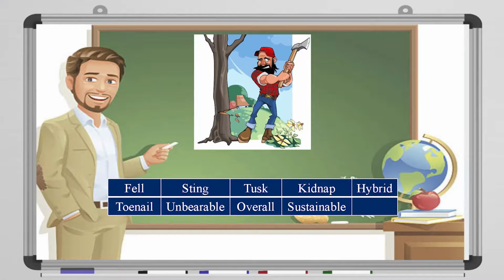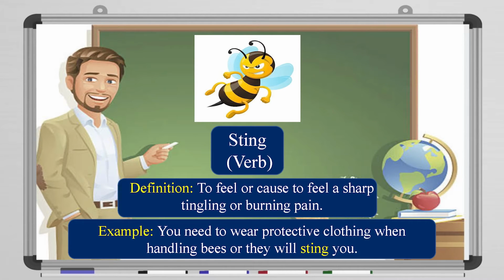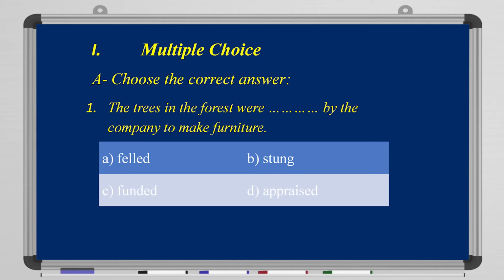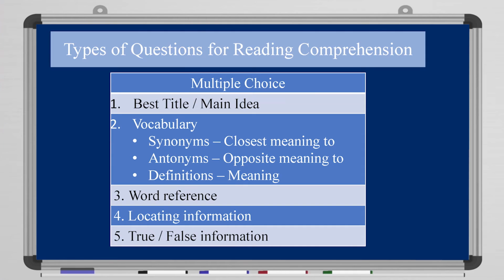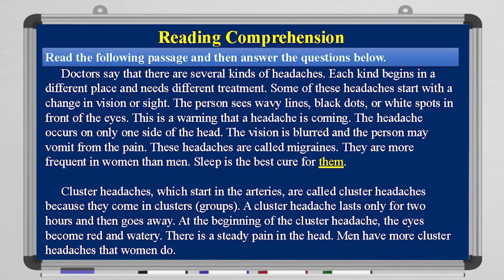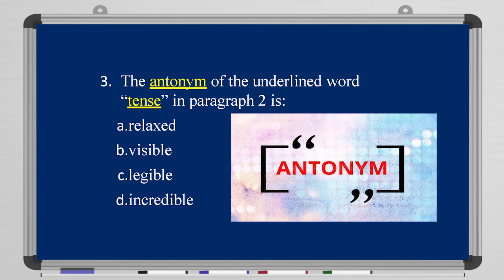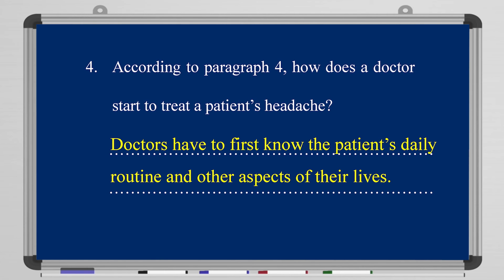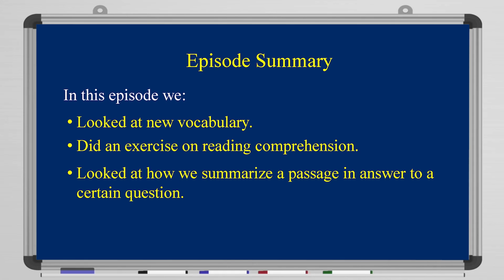اللغة الإنجليزية - الصف الحادي عشر -الفصل الدراسي الثاني- Unit 11- Reading Comprehension & Summary